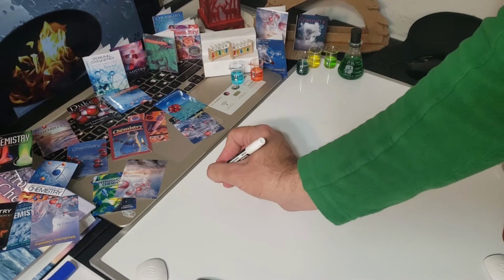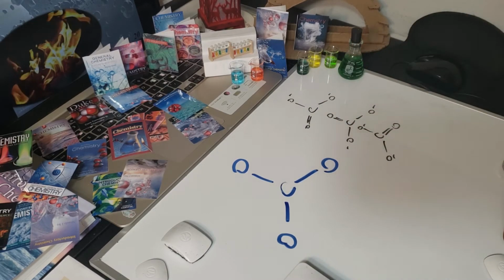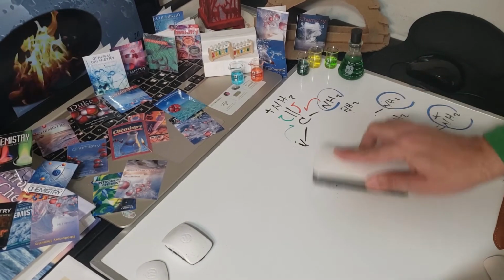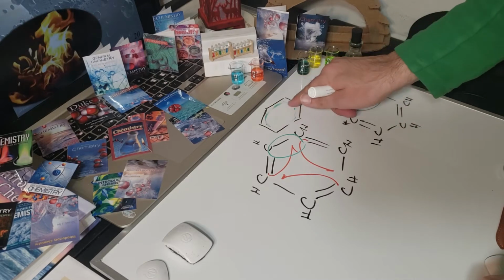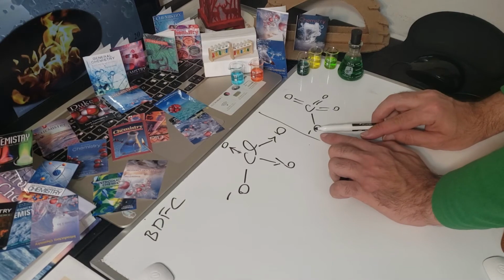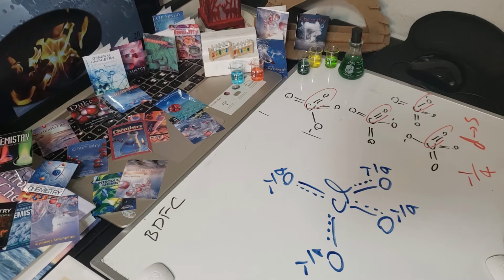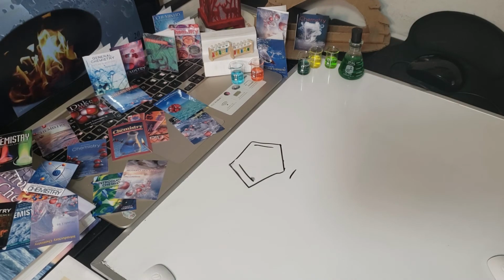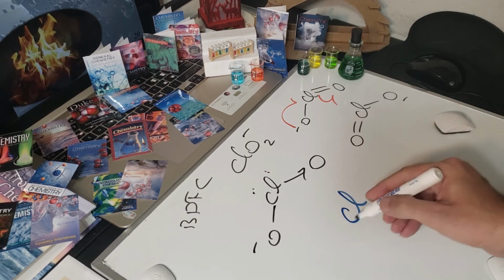Resonance 1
Resonance Forms and Hybrid Resonances 1